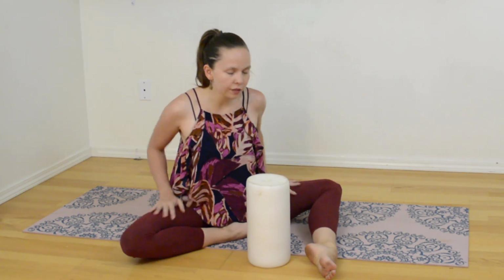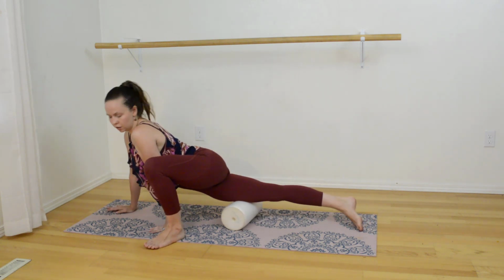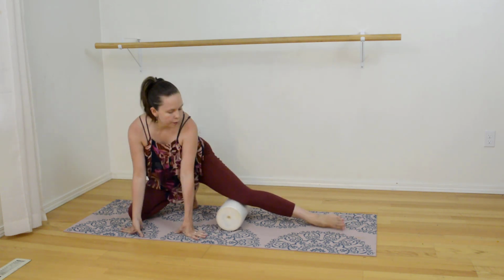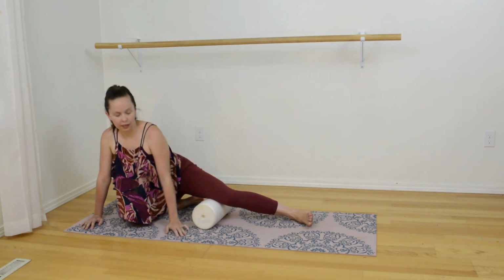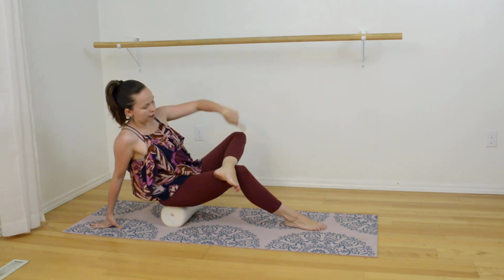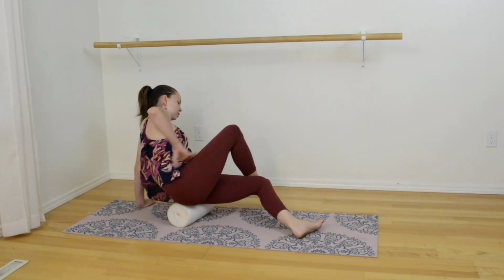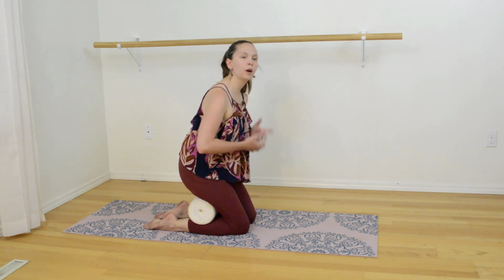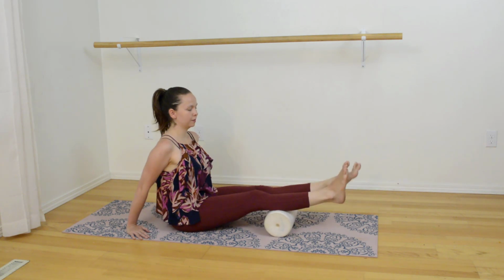Foam Rolling Routine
Hey guys! This week in my Summer of Splits group we have been talking about the benefits of foam rolling for flexibility and I have a follow along foam roller routine for you today!

Let me know how you like it and if foam rolling is something that you do often?

Foam Roller
Yoga Mat